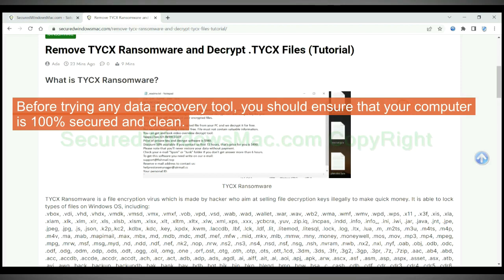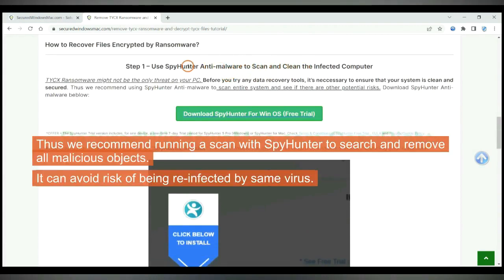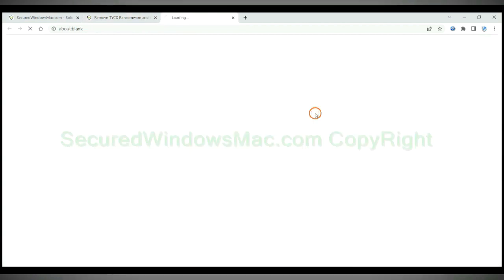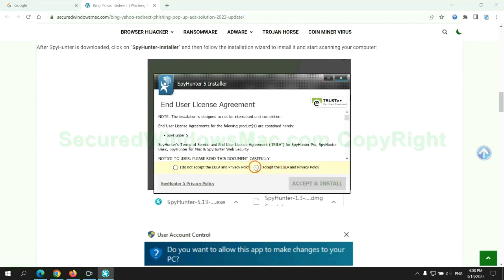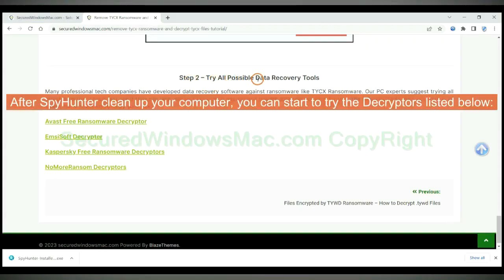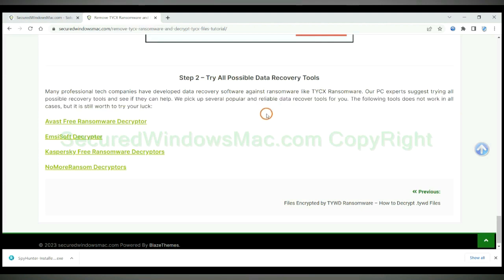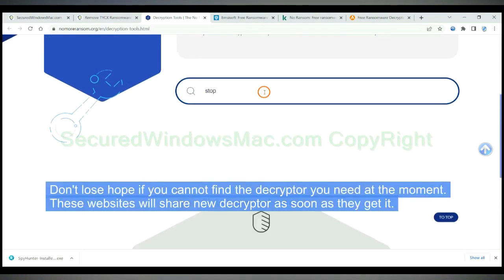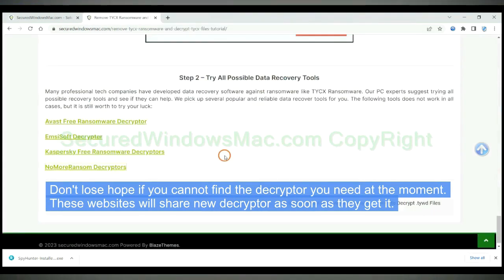.Elbie Virus Removal + Decryption